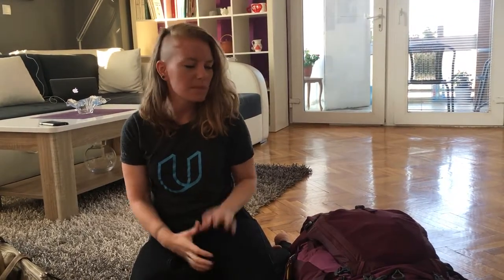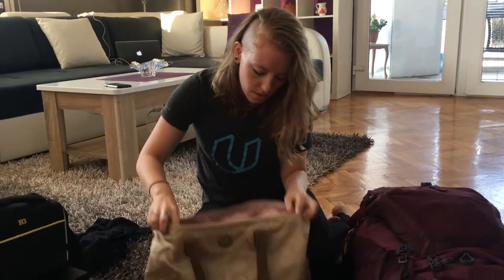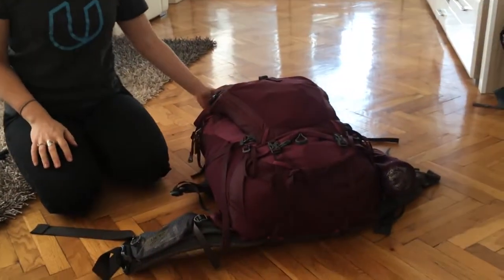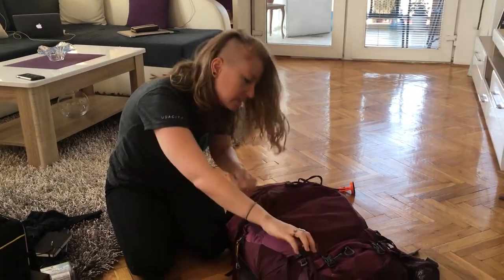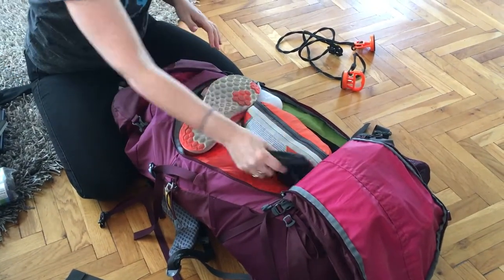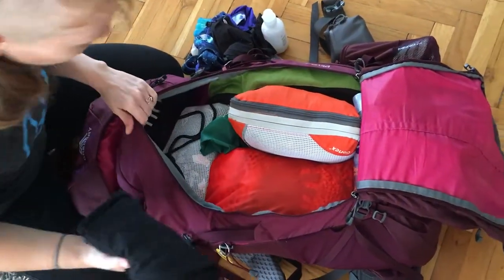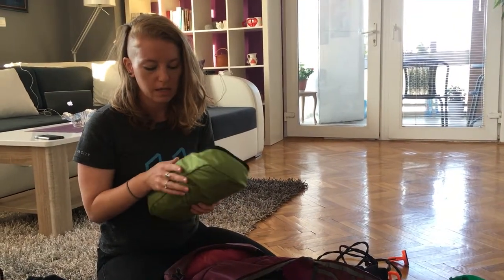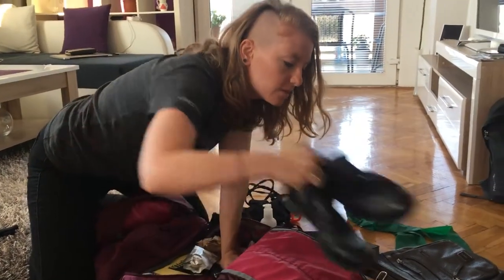Digital Nomad Packing Video - What's Inside my Backpack and Travel Bag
How I pack my life as a digital nomad into my big backpack and smaller travel-day bag.